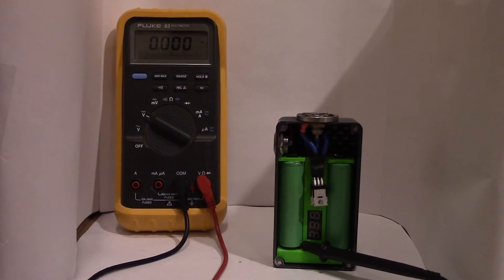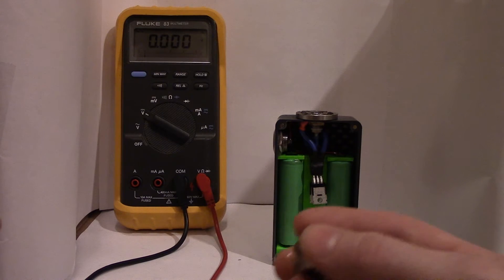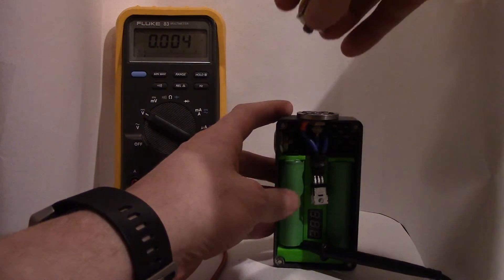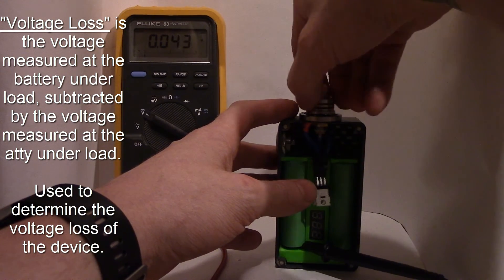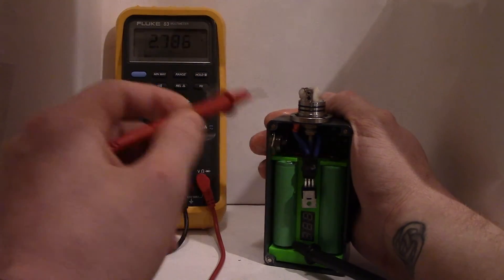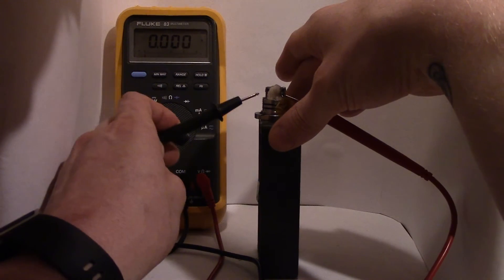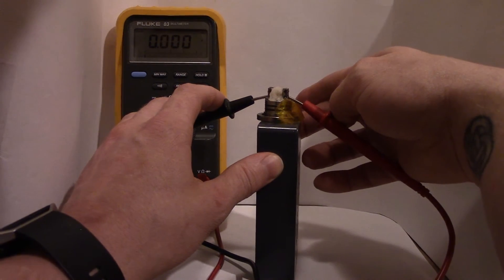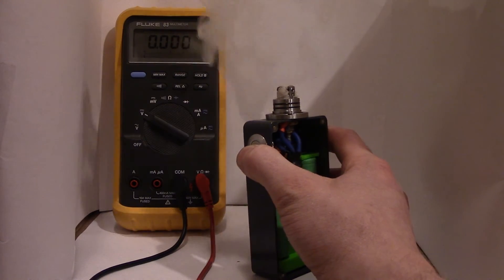[PSA] How to Measure Voltage Loss vs Battery Sag of a Box Mod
There's been far too many videos claiming to measure voltage loss.